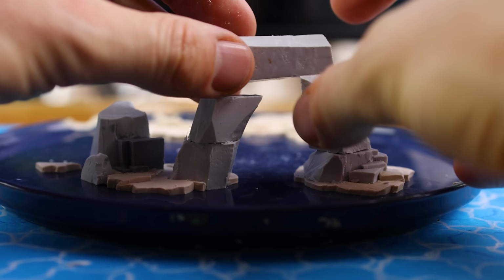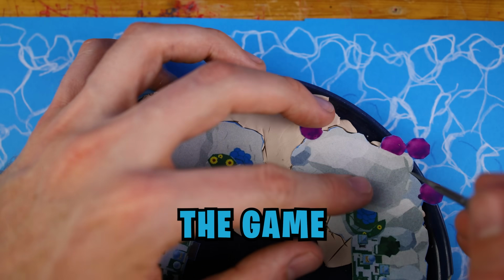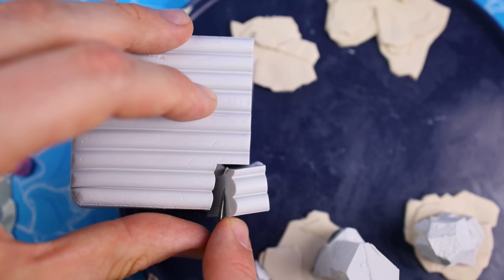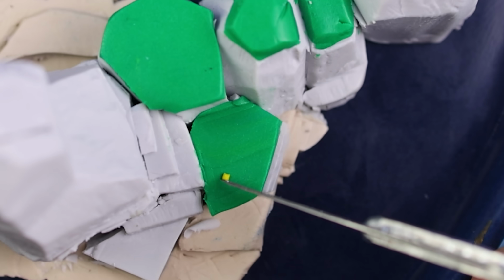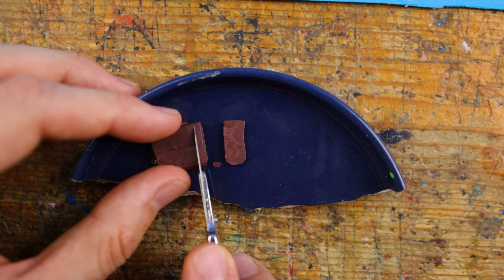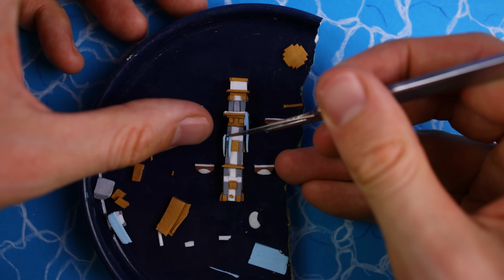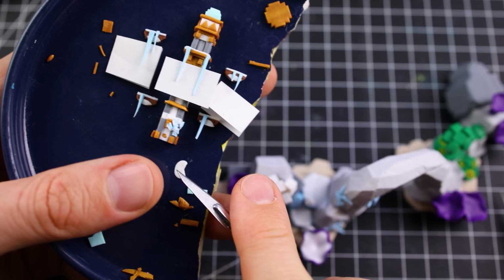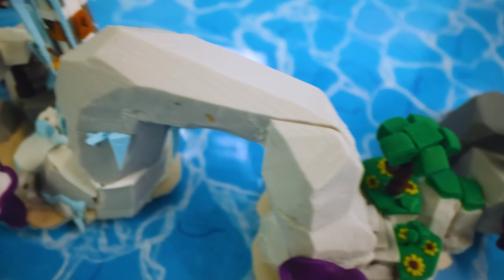I made a TIKI OUTPOST Miniature with Real Water & Clay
We are visiting the Third Sea to build the legendary Tiki Outpost on my desk, starting with the massive stone archway and that snowy left‑side tower. Watch how I texture crumbling white stone, layer icy polymer‑clay drips, and debate whether those hanging shapes are vines or icicles — tell me your theory in the comments!

Along the way, I’ll reveal hidden game trivia, from rain physics to rumors of an upcoming underwater expansion. Stick around for the surprise twist at the end with real water!

00:00 Intro
00:12 Drawing the Third Sea
00.43 Sand & Rocks
02:46 Archway
04:06 Growing Vegetation
08:01 Tiny Tower
11:11 Real Water
12:09 Stormy Weather